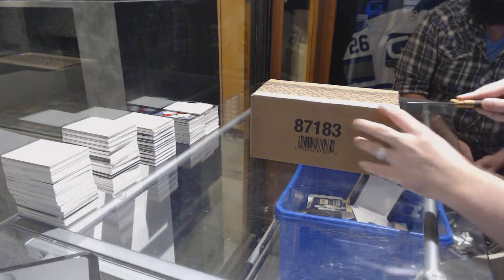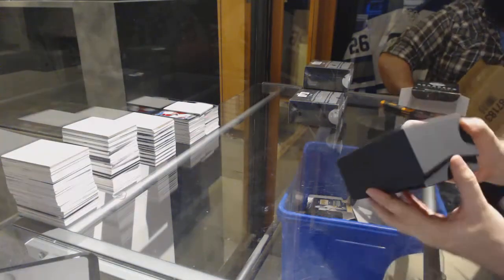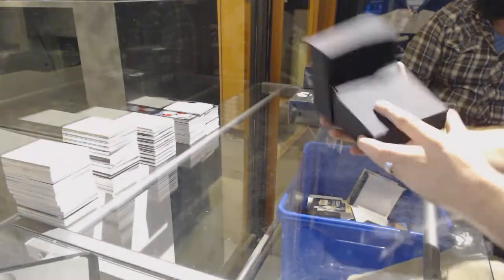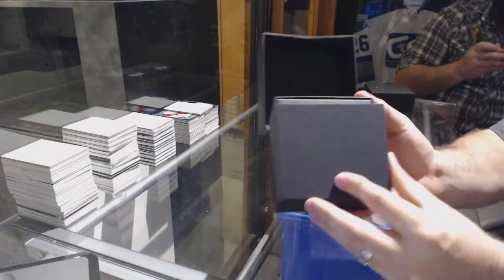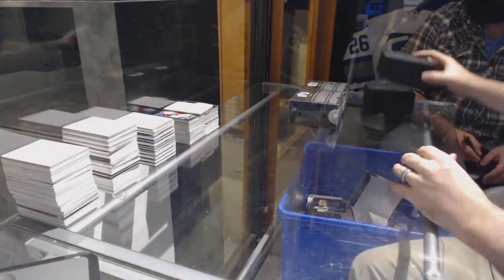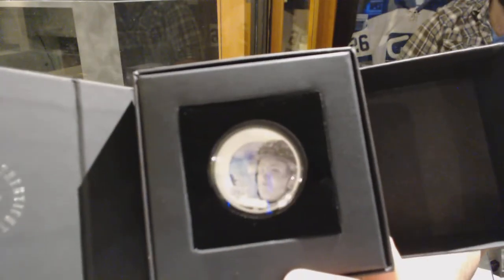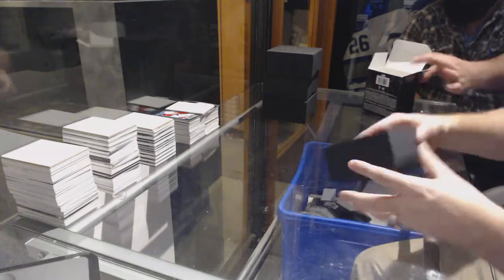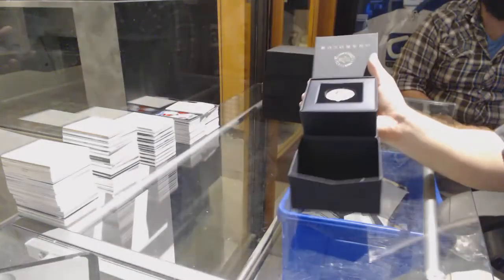16-17 Upper Deck Grandeur 4 Box Hockey Coin Break - C&C GB #7277